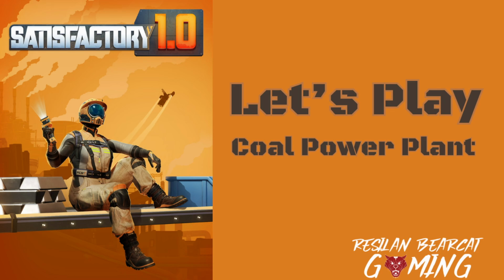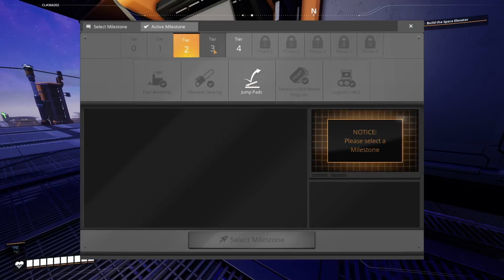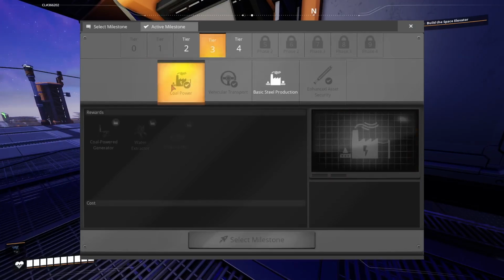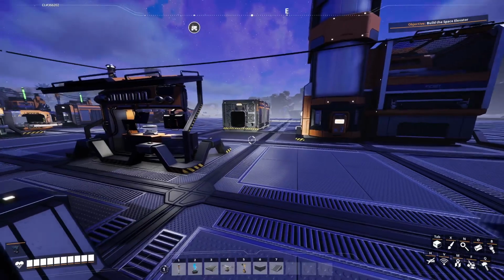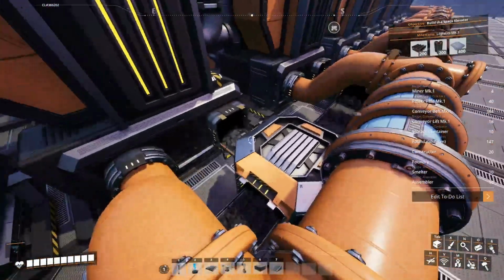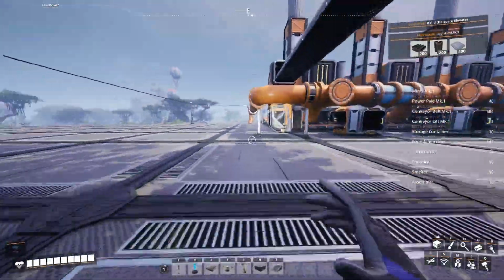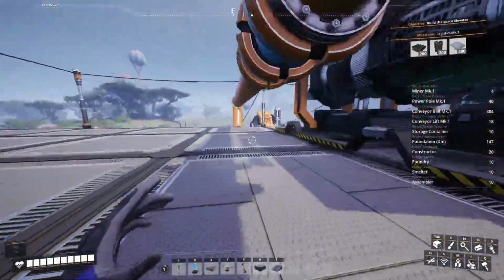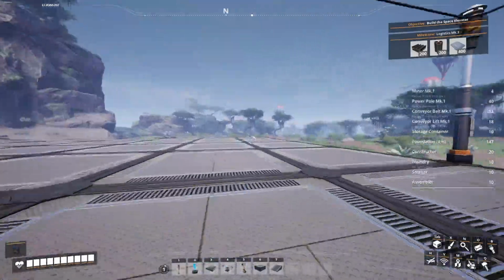Satisfactory 1.0 Let's Play - Building a Coal Power Plant (600 MW)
Satisfactory is a first-person, factory building and automation game with a single-player and co-op multiplayer mode, developed by Coffee Stain Studios. This game is most similar to Factorio, but more advanced and in 3D-FirstPerson. Originally developed in Unreal Engine 4, but since patch 8 the game has been ported to Unreal Engine 5.

You play as an employee of FICSIT Inc. and must contribute towards Project Assembly. As a pioneer, you are tasked with exploring the planet for resources in order to construct machines, which will produce several parts. Some parts are critical to 'win' the game. As the game progresses, more complex machines and recipes become available towards this end, which allows the player(s) to create parts, tools, buildings, weapons and vehicles.

The game is initially released in Early Access, at first exclusively on the Epic Games Store on March 19, 2019 at 5pm GMT. Roughly a year later, it also released on Steam on June 8, 2020 at 5pm GMT, with cross-platform multiplayer support.

The official release occurred on September 10, 2024. Version 1.0 introduced tier 9, dimensional storage, expanded blueprints, faster belts and more.

More information can be found at the official site or on the Dev Tracker.